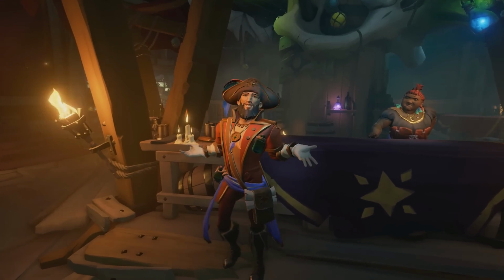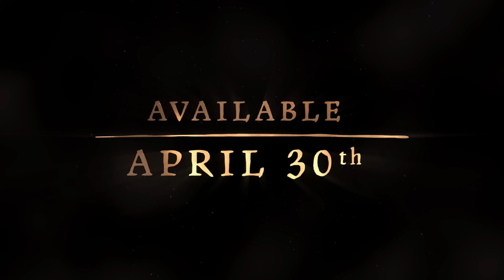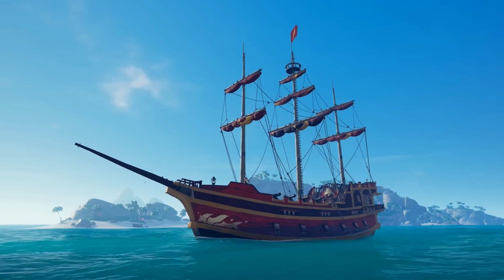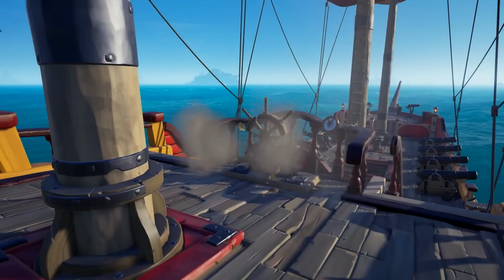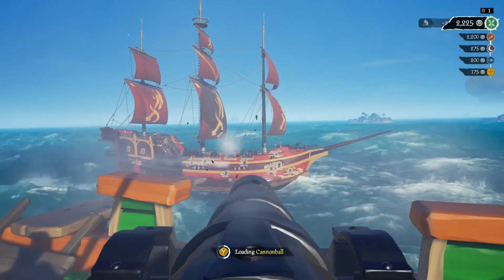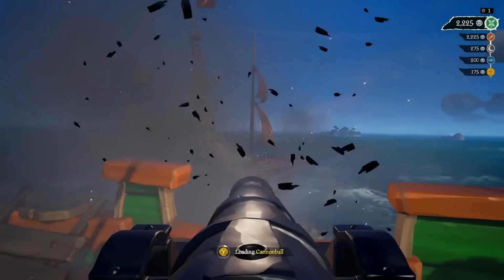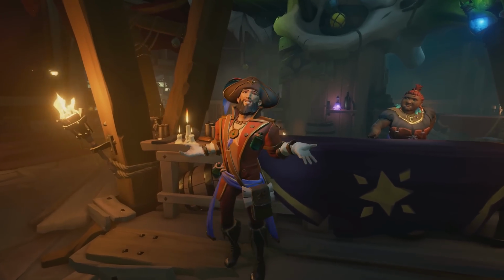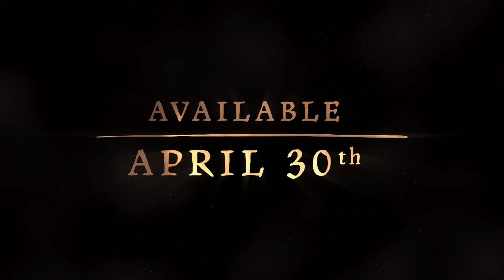Sea of Thieves Anniversary Preview Stream: The Arena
We're kicking off our Anniversary Preview streams, so tune in as we discuss The Arena! There'll be a Content Update trailer, new Behind the Scenes looks and a Q&A.

Xbox Live Gold required to play on Xbox One (sold separately).